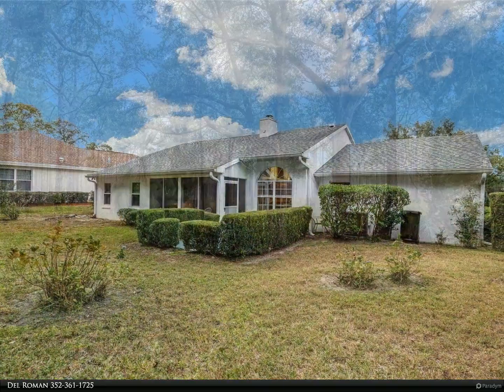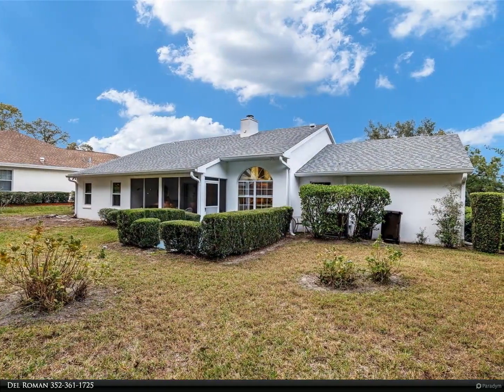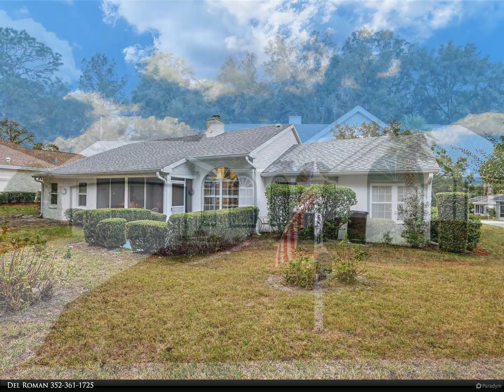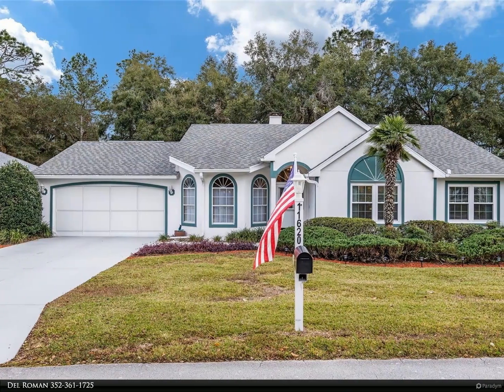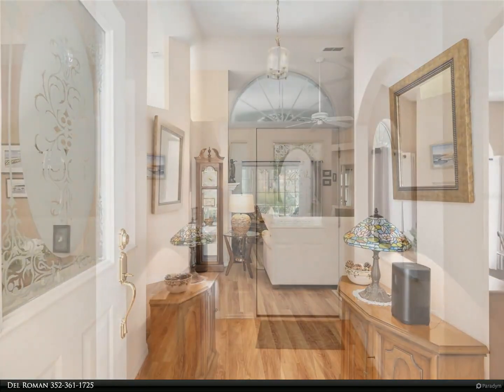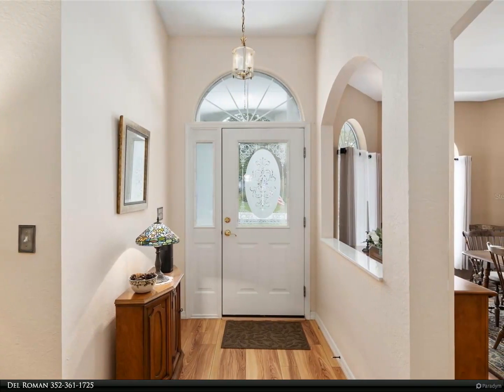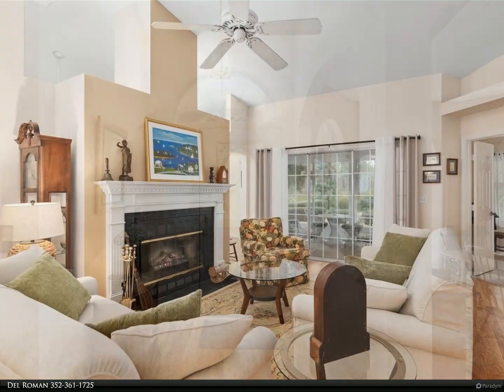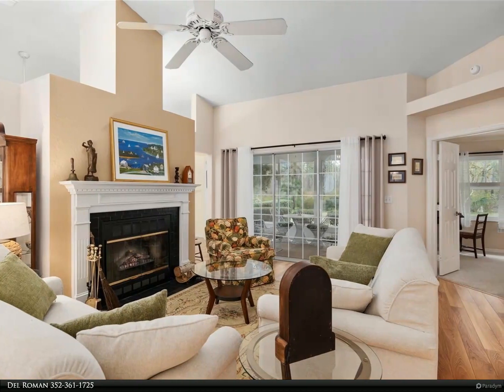Berkshire Hathaway HomeServices Florida Realty - 11620 SW 75TH CIRCLE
11620 SW 75TH CIRCLE
$350,000, 3 bed, 2.00 bath, 1,706 SF, MLS# OM668544

Discover a retirement lifestyle that exceeds expectations. Oak Run invites you to savor the best years of your life in a community where every day is a new adventure. Indulge in a range of resort-style amenities, including a clubhouse with social spaces, fitness facilities, and 6 sparkling pools (The indoor one stays heated throughout the year).

This San Antonio model features a 3-bedroom, 2-bathroom floorplan, along with a screened, 2-car garage nestled in the privacy of the desirable Greenbelt of The Preserve. New stainless-steel appliances with an the eat-in kitchen, updated carpets, and new windows in all three bedrooms. New Water heater and HVAC. Additionally, you'll find an indoor laundry room for added convenience. Whether you prefer a game of tennis, a swim, or simply relaxing with friends, this 55+ community has it all.

Del Roman
Berkshire Hathaway HomeServices Florida Realty